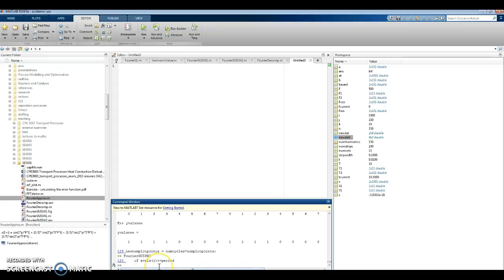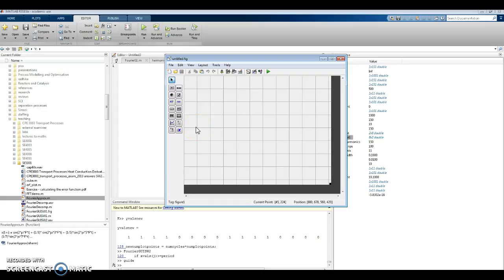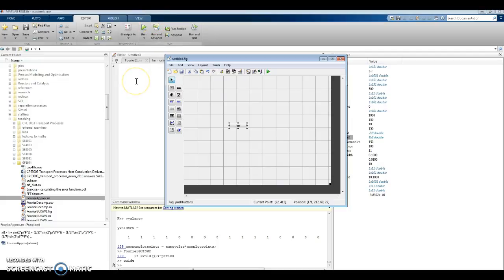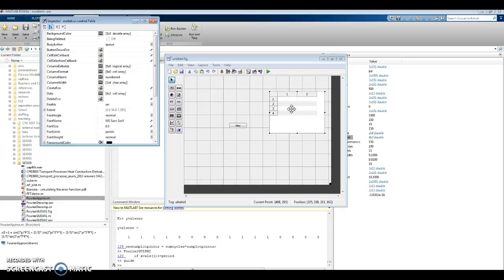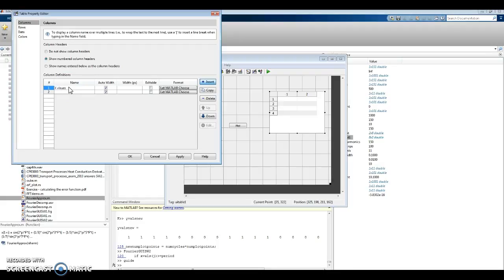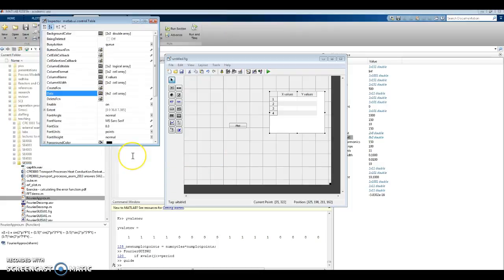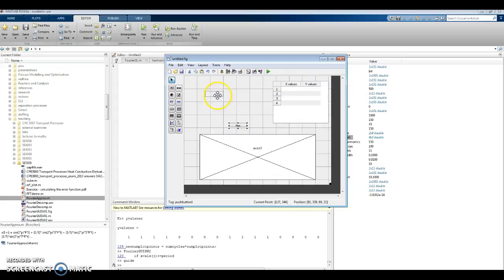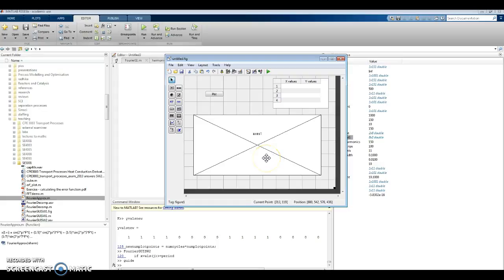Creating a simple Matlab GUI